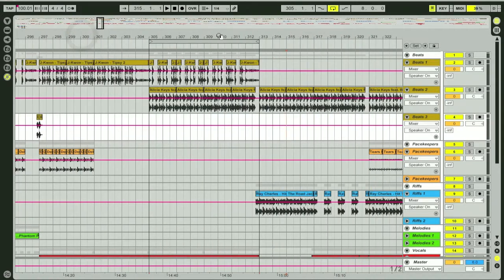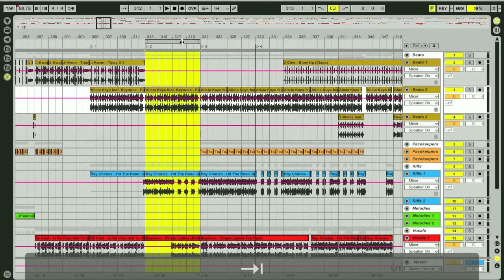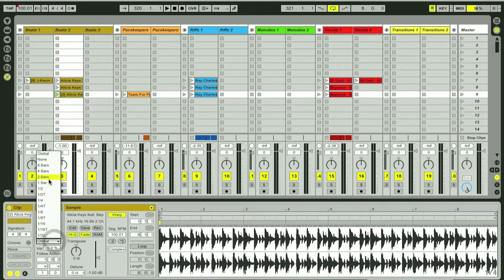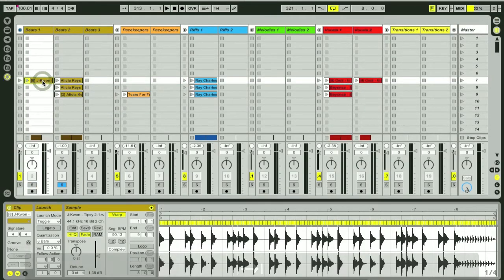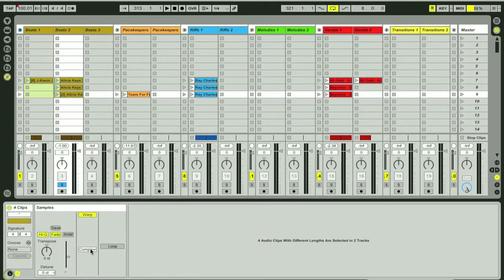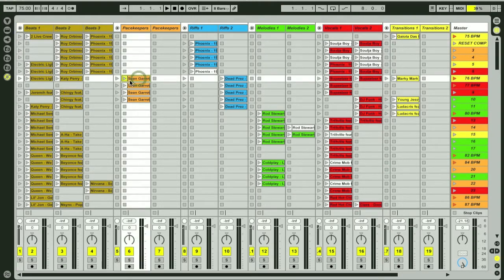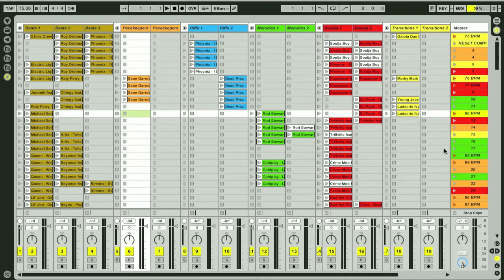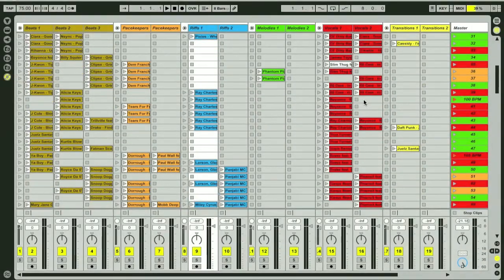How to Make Mashups - An Ableton Live Tutorial (Part 7)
Make sample based mashups like Girl Talk, DJ Earworm, etc., and create a sample based live act with Ableton Live and Sony Sound Forge.

Also check out the article I wrote on the theory around performing. A few more tips in there to help you.

Part 7 - Setting Up for Live Performance

Stuff you should read and watch in order to fully understand this tutorial:

Music Theory for Dummies

Audio Mashup Construction Kit

Feel free to post any questions, I'll answer them to the best of my ability.
Also, if you need a more in-depth video of something in particular, don't hesitate to ask.